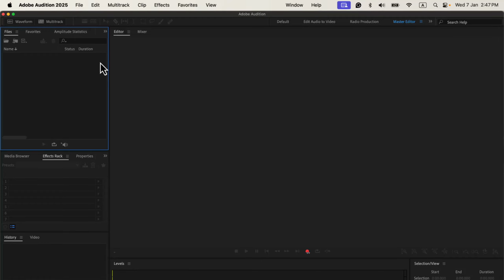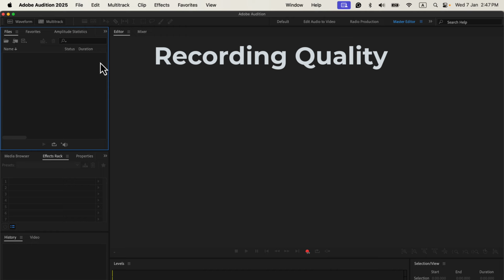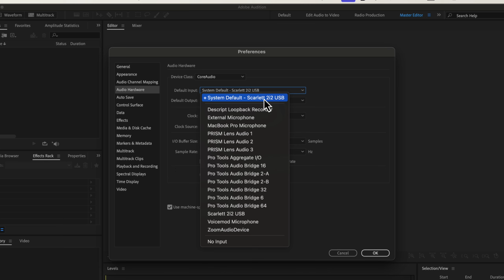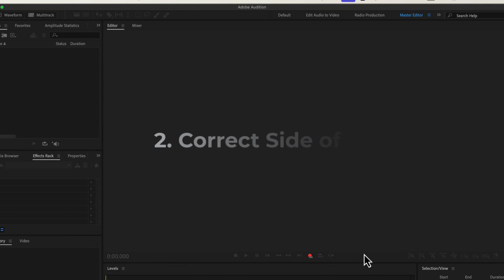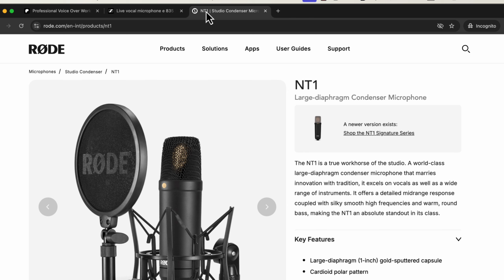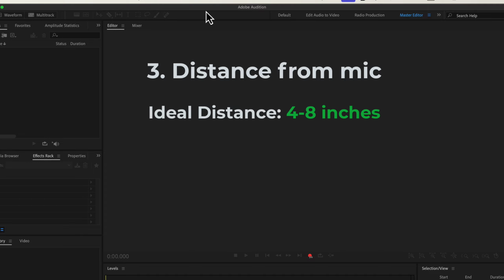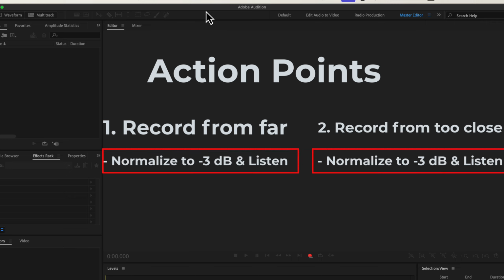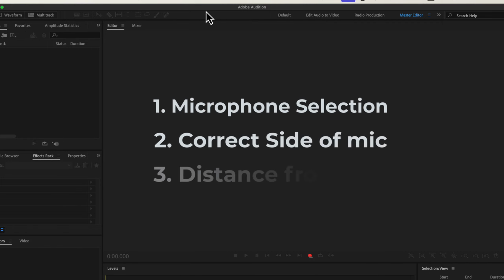Must have for high quality audio in Adobe Audition (& in any audio software)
Final Audio quality always depends on the recording quality. I have discussed 3 key things for high-quality recording. If you fail in any of those 3 steps, your audio quality will be bad and can not be fixed in post processing.